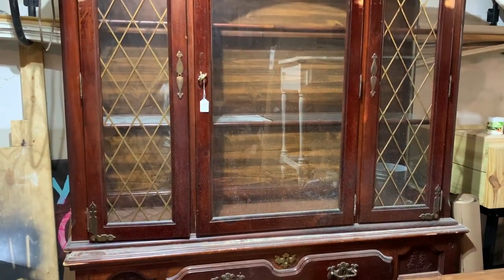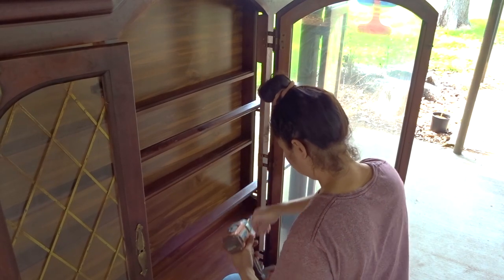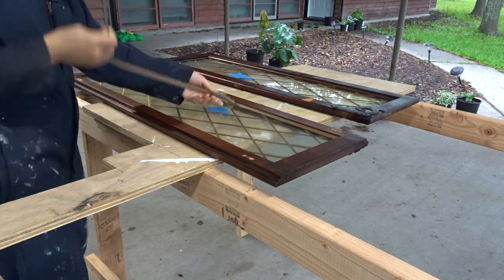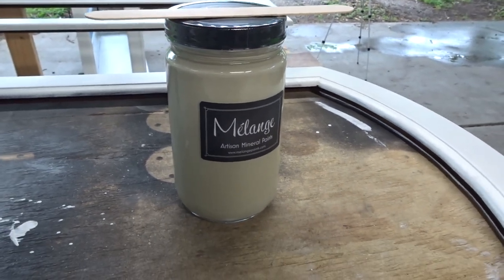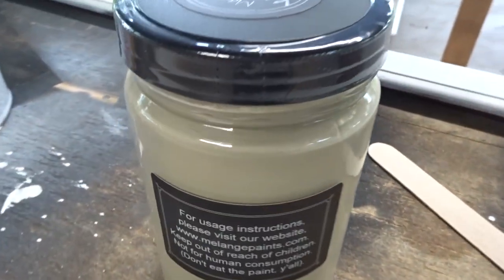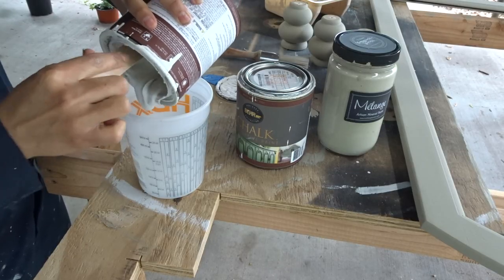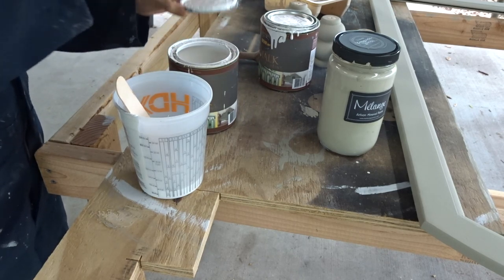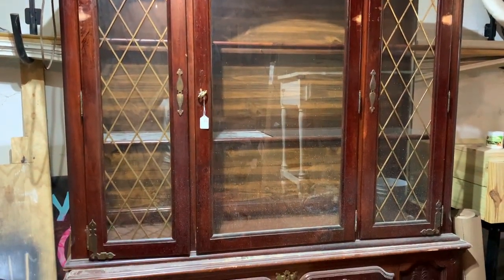FACEBOOK FURNITURE FLIP | $1 Makeover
FACEBOOK FURNITURE FLIP from a $1 CHina cabinet!. Would you believe me if i told you i bought this china cabinet for $1!!! You dont want to miss this $1 Makover !

Although the materials put into this flip rounded up to $70, theres still plenty of margin for a profit!

Dust Mask
Zibra paint brush
Rub N Buff
Similar Paint Sprayer
Wood Filler-

Polyurethane Top Coat
Hardware (knobs)
Furniture legs
Movers Dollies